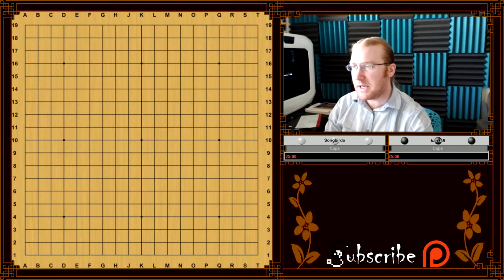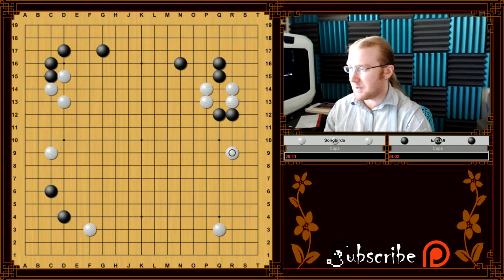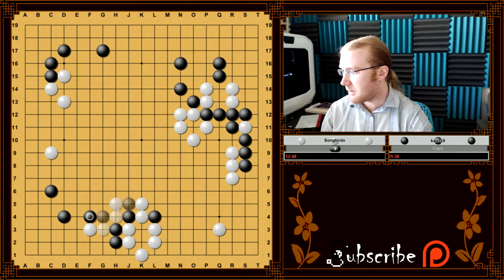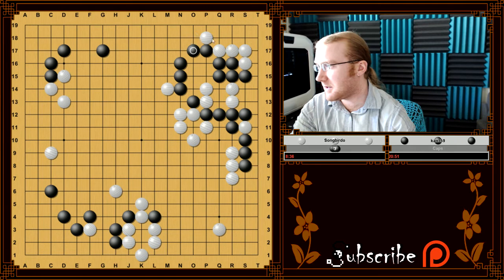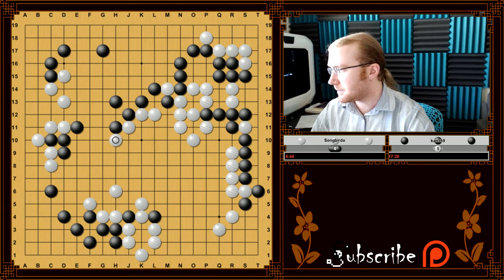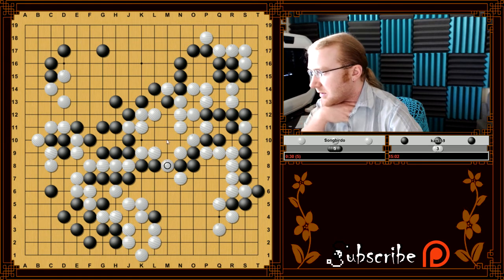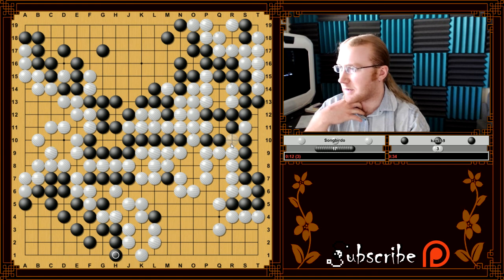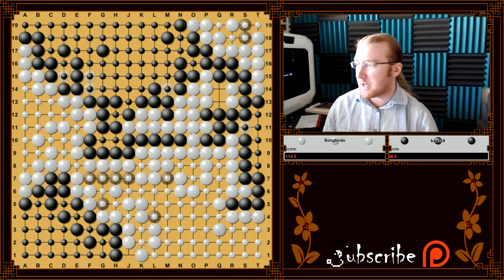Battle of the Two Giant Territories - KGS Go Game 63 - 3k vs 3k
A few strange moves that I've not seen before...like the "joseki" in the upper left. Just plain weird!

Current Ranks:
KGS - 3k
Pandanet/IGS - 9k
Tygem - 5k?
OGS - 5k?
AGA - 6k

As a reminder to the viewer, I make these videos in my free time after long days working full time and also on weekends. The Shadow Stones concept used in these videos is very time intensive to produce. Please consider contributing to further the creation of this content.

Channel art drawn by my wife, Krista.